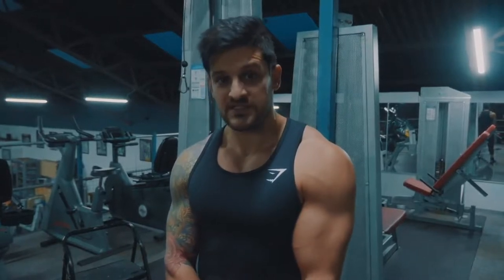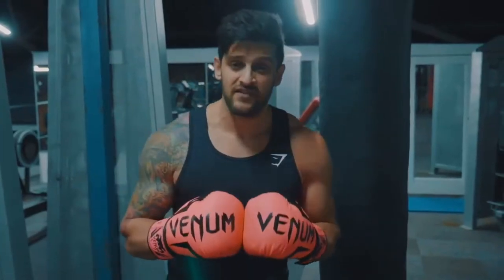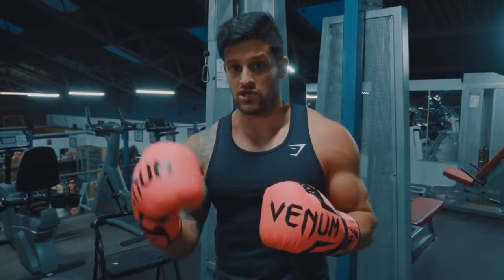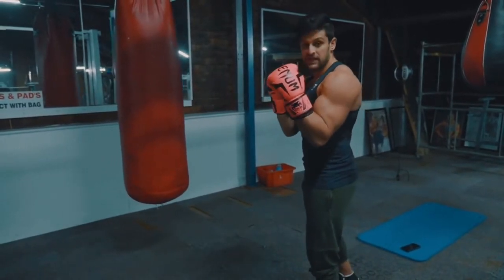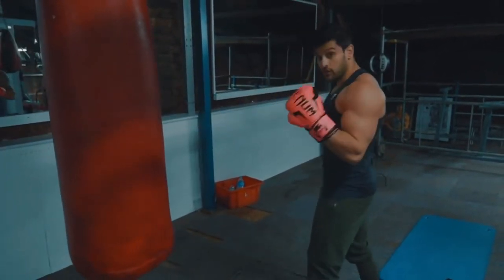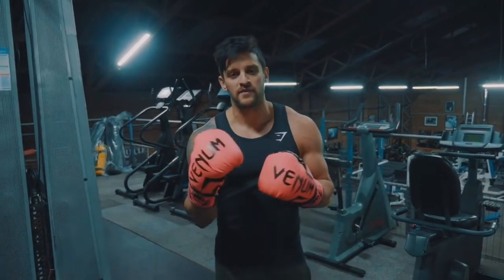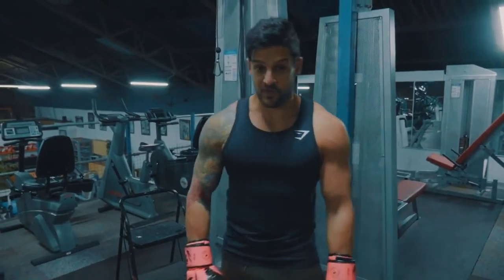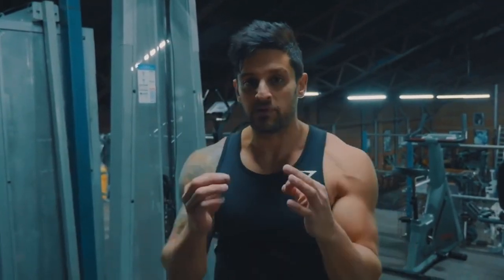Men's Workout Challenge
Men's workout challenge | Build your muscle | Gain Speed | Increase Stamina & Power